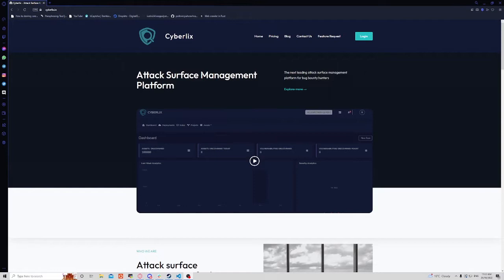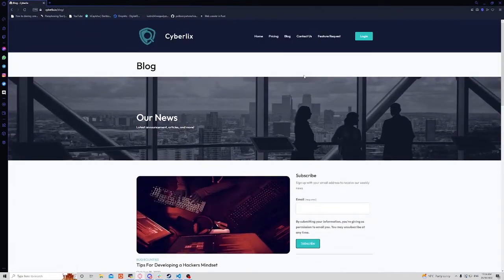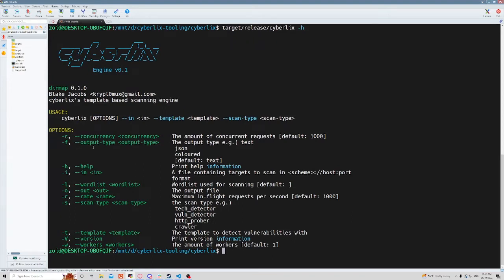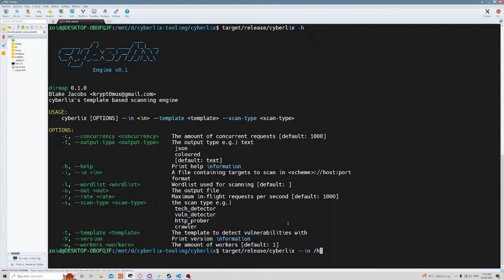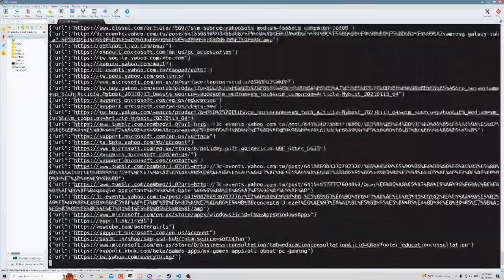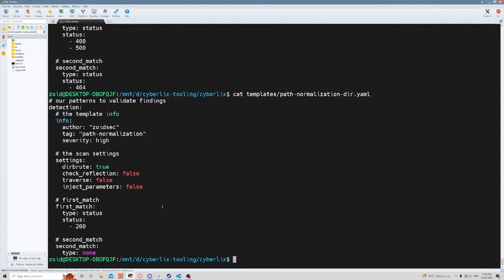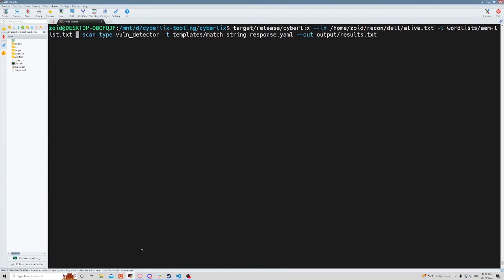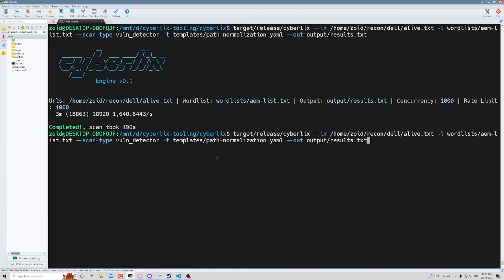The Cyberlix Tooling Revolution: How to Optimize Your Hacking Skills Like a Pro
In this video, we'll be discussing the Cyberlix Tooling Revolution and how it can help you optimize your hacking skills like a pro.

With the growth of cyberespionage and data breaches, it's more important than ever to have strong hacking skills. This video is designed to teach you everything you need to know about the Cyberlix Tooling Revolution and how it can help you improve your hacking skills. We'll discuss the different types of tools and how to use them to your advantage, as well as some of the best practices for attacking targets. So whether you're a beginner or a pro, make sure to watch this video!